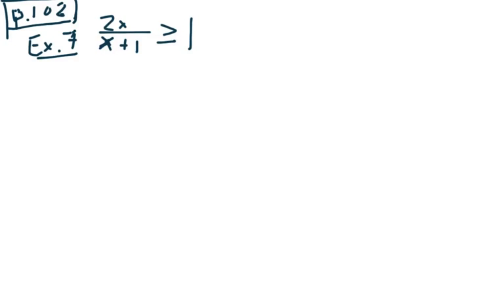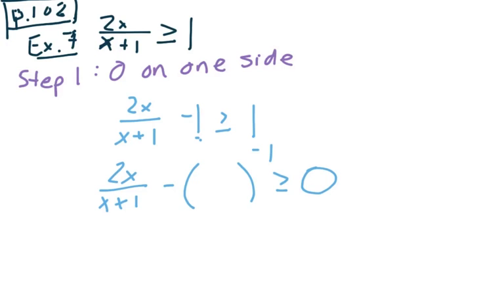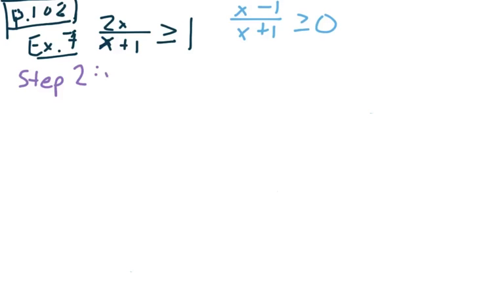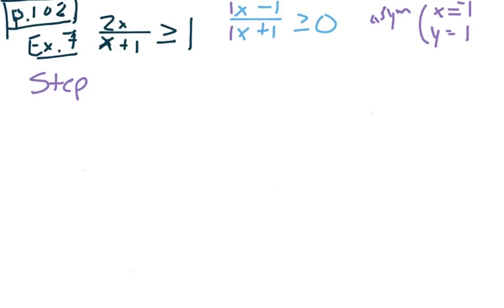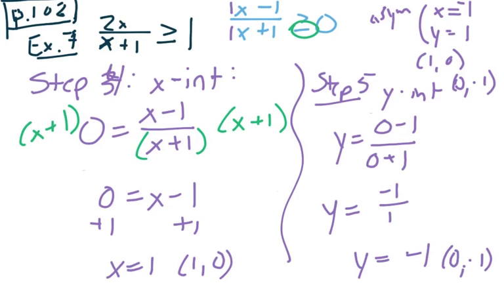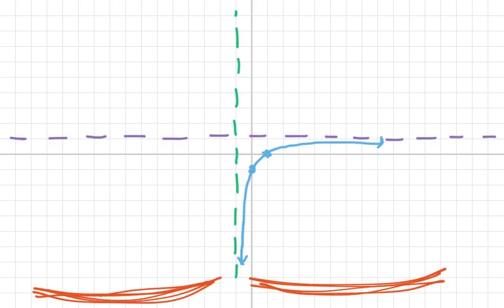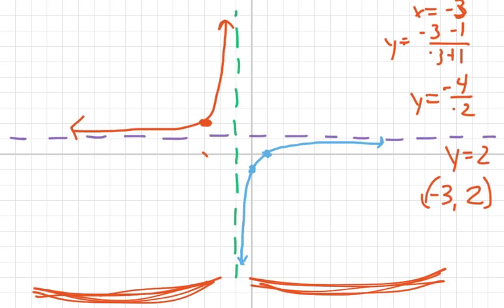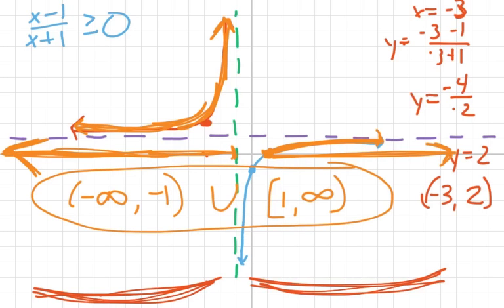College Algebra L17 - last example